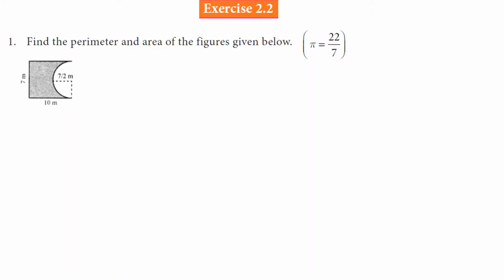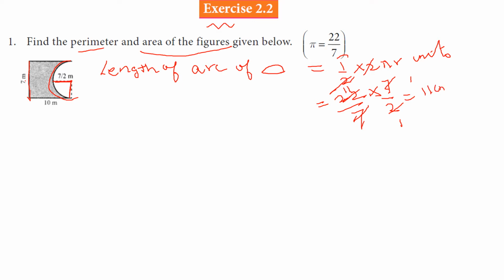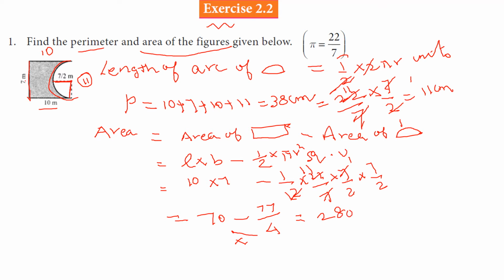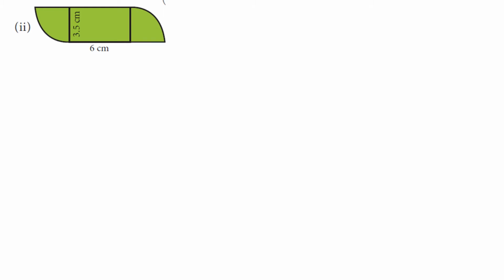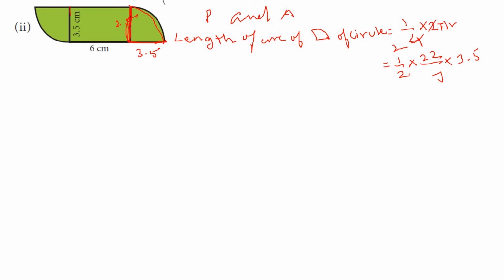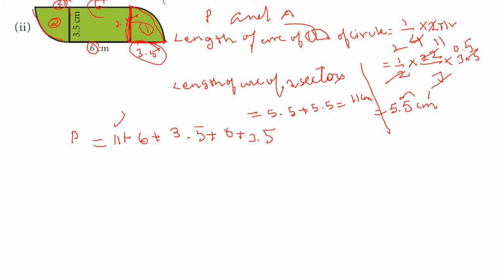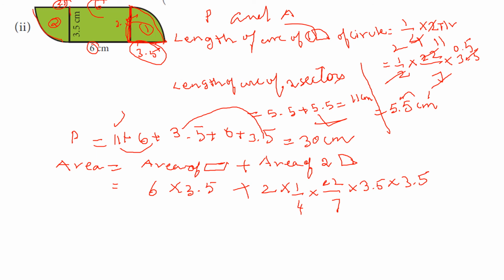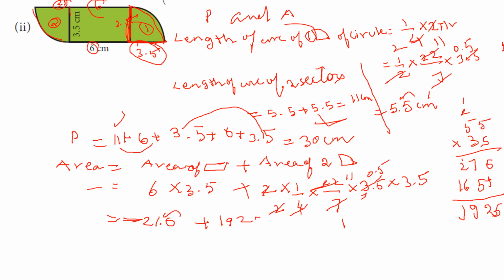TN samacheer class8 new maths ex2.2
In this, I have explained chapter2 measurements ex2.2 1st sum find perimeter and area of combined shapes sums solutions in detail.
tnsamacheer#newmaths#chapter2#measurements#ex.2.2
TN SAMACHEER NEW CLASS8 MATHS EX2.1
Class8 maths new chapter2 ex2.2 2nd sum https ch://